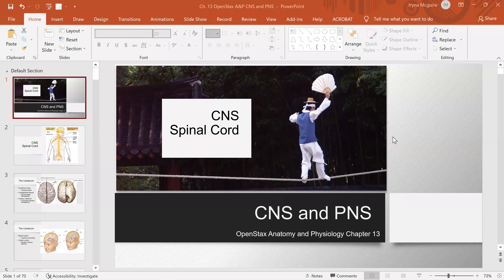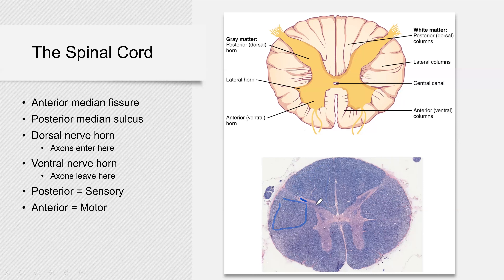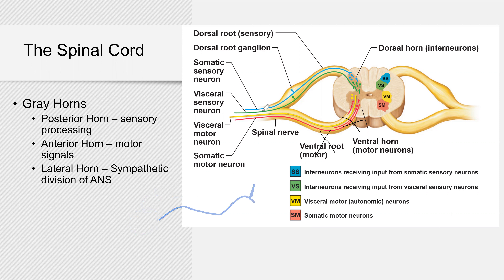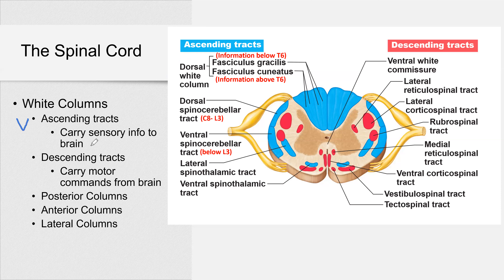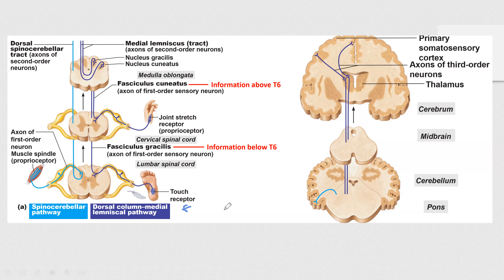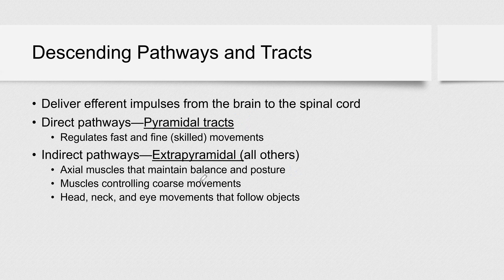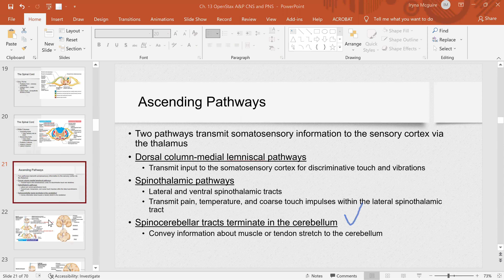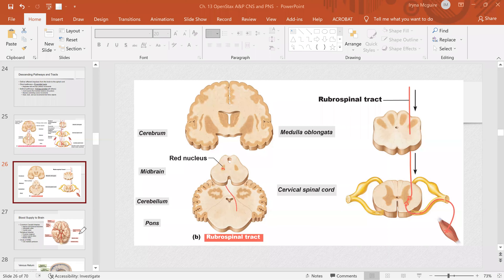CNS, Part 2